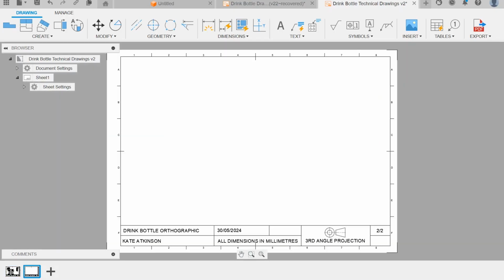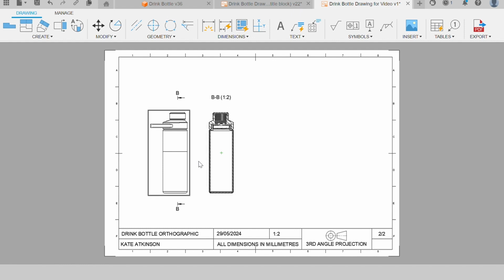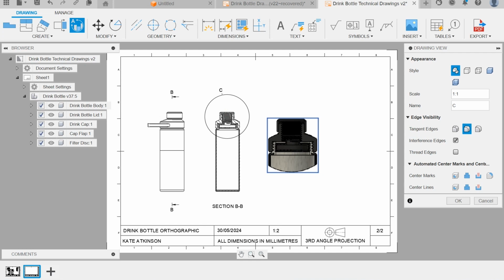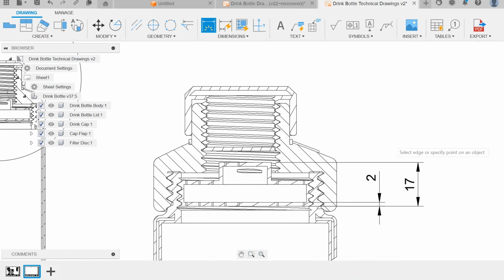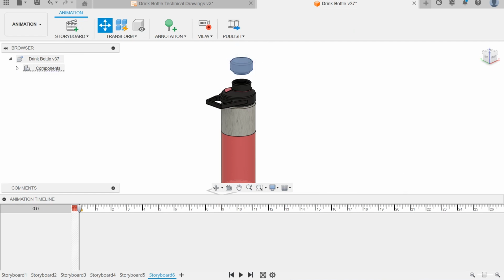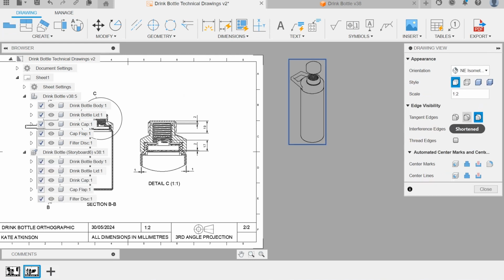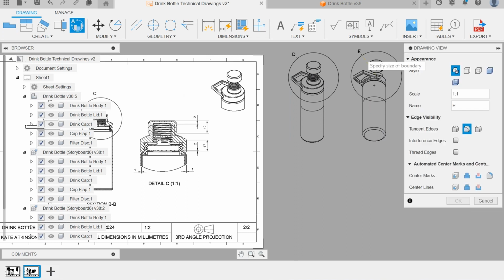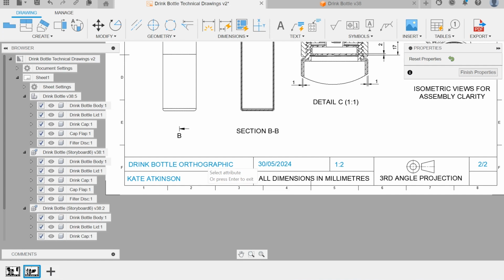Fusion 360 Working Drawings - Section and Detail - NCEA L1 Page 2